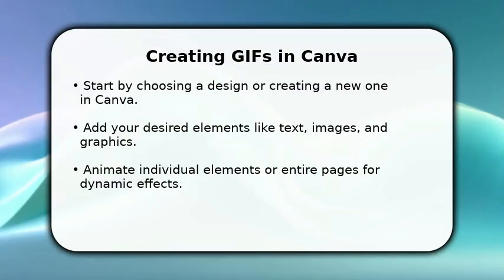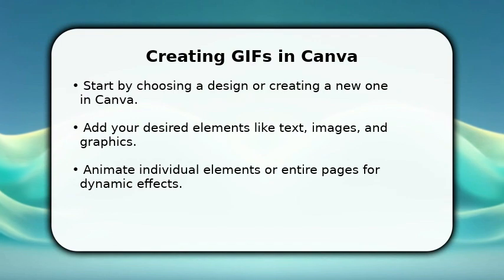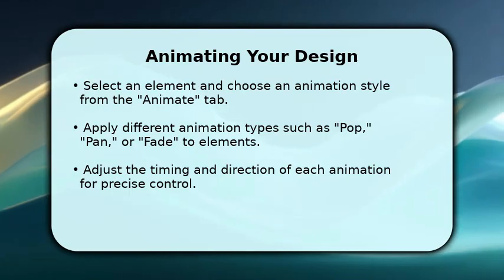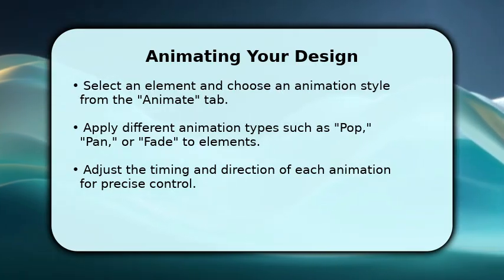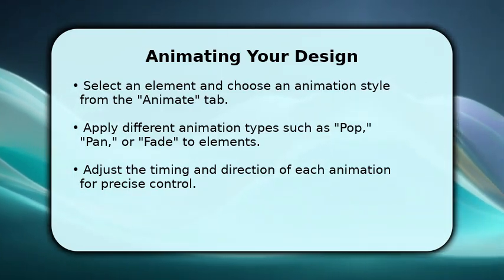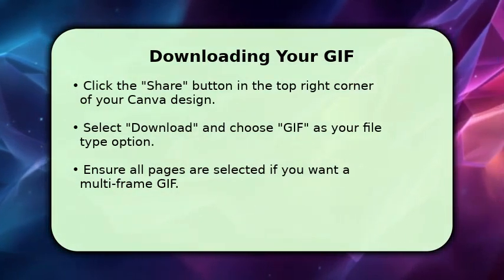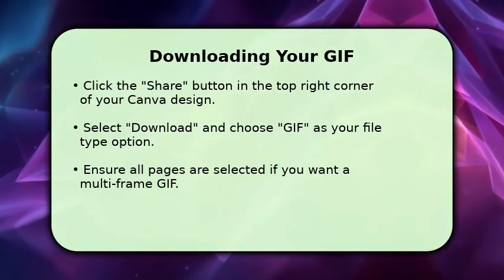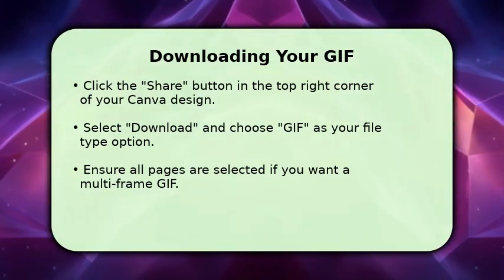How to Make a Canva GIF 2025 - Easy Guide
▸ (t) Learn how to create stunning GIFs using Canva in 2025. This easy guide covers the basics of creating animated GIFs, including choosing templates, adding text and images, and customizing your design. By following these simple steps, you can create professional-looking GIFs that will engage your audience.

Canva GIF tutorial, how to make a Canva GIF, Canva animation guide, create animated GIFs with Canva, Canva tutorials for beginners